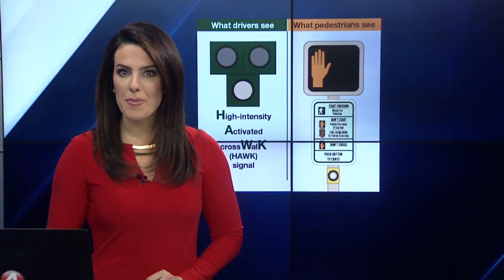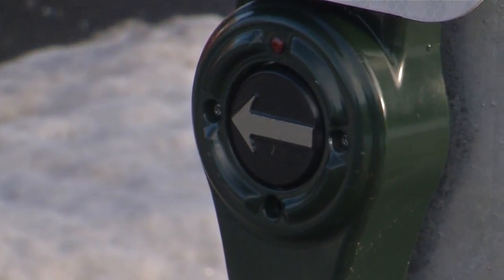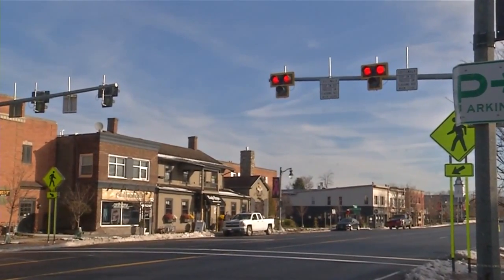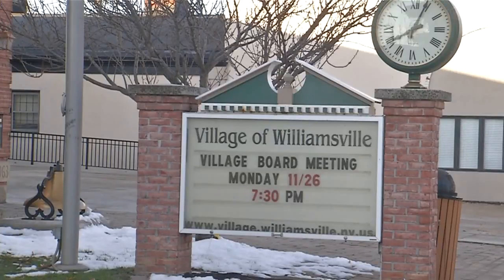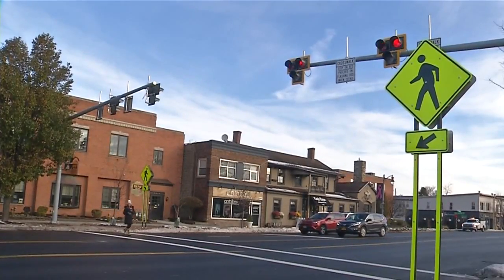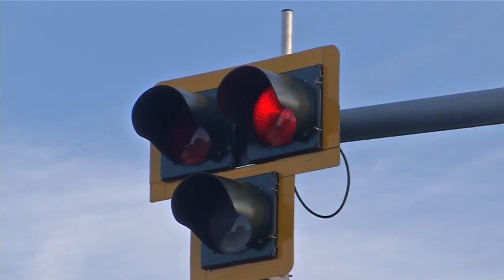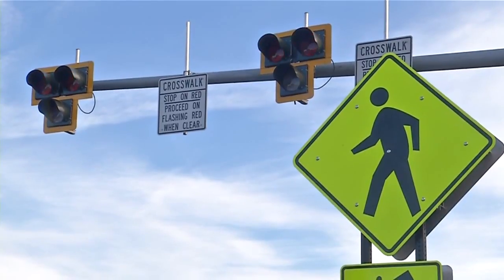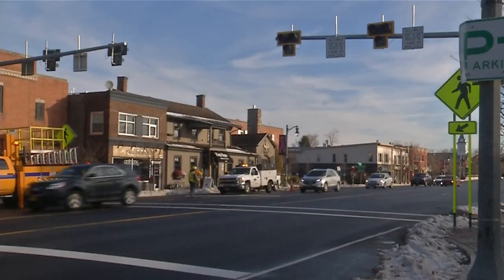New HAWK signal now operational on Main in Williamsville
A new HAWK signal is officially up and running on Main Street in Williamsville.